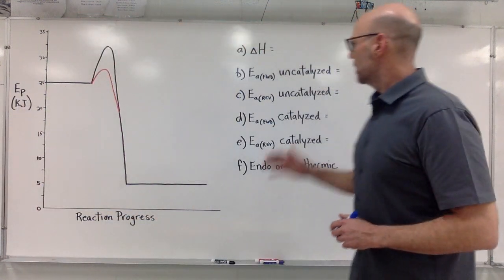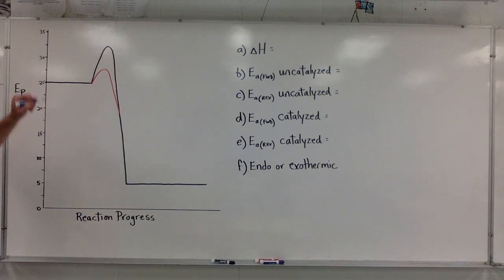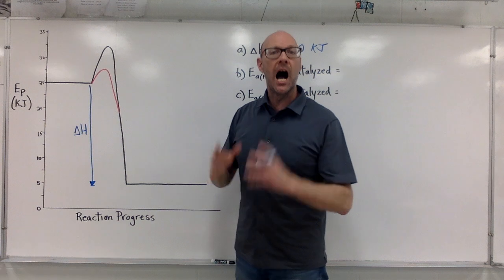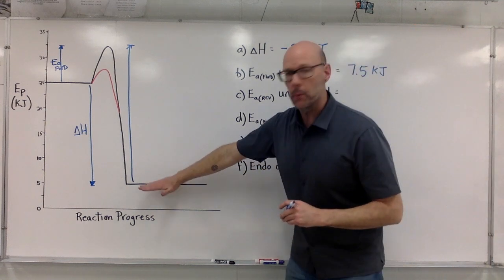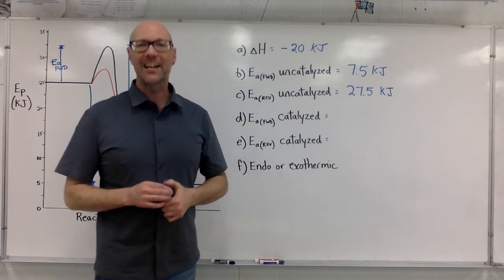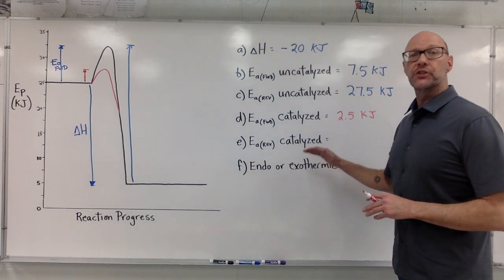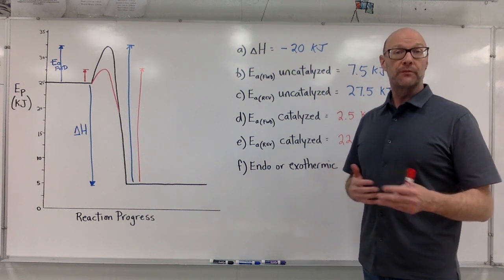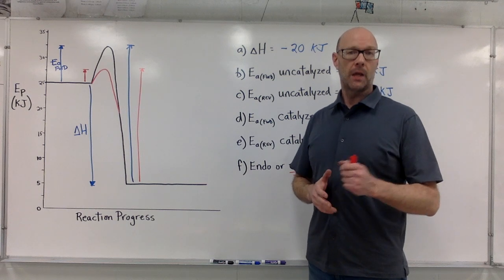Reaction Pathway and Catalyst Example